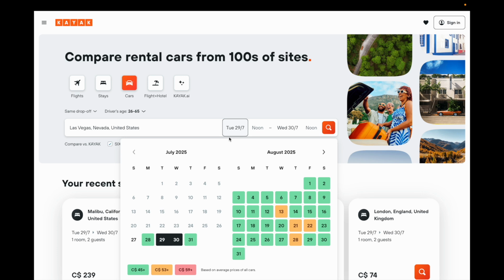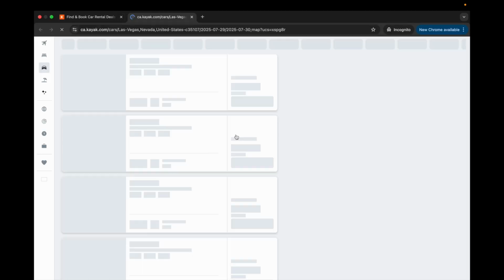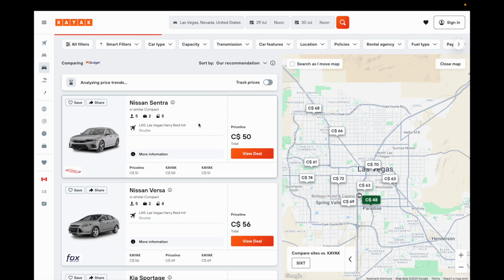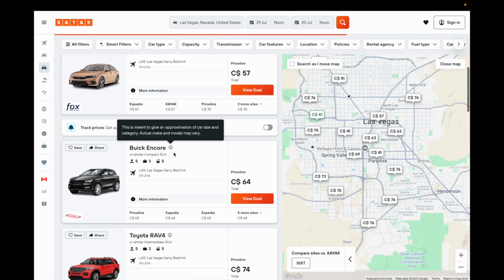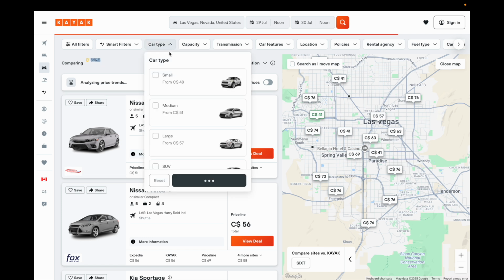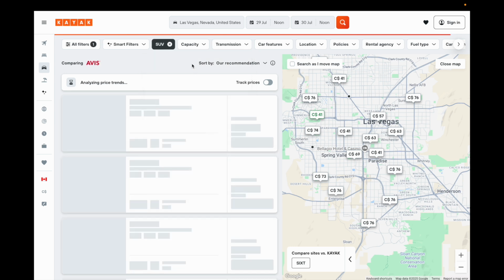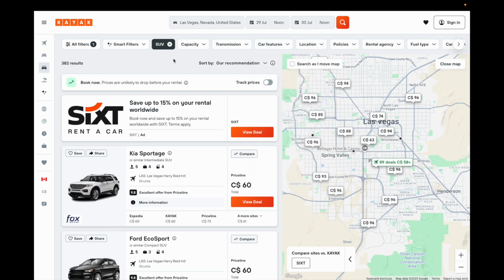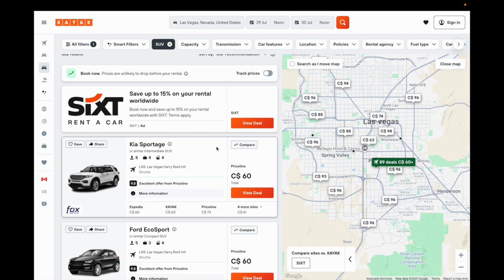How To Rent A Vehicle On Kayak.com | Step By Step Guide - Kayak.com Tutorial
Renting a vehicle on Kayak.com is quick and hassle-free with its powerful car rental search engine. This step-by-step guide walks you through finding the perfect car for your trip, whether it’s for a vacation, business travel, or weekend getaway. Learn how to filter results by car type, rental company, price, and features such as unlimited mileage or automatic transmission. Kayak.com compares prices from top rental providers to ensure you get the best deal. This tutorial also shows how to view rental terms, check pick-up and drop-off options, and secure your booking. Whether you need an economy car, SUV, or luxury vehicle, Kayak.com makes renting a car simple and affordable.

how to rent a vehicle on kayak.com, kayak.com step by step car rental guide, kayak.com car hire booking tutorial, vehicle rental tutorial on kayak.com, kayak.com car booking instructions